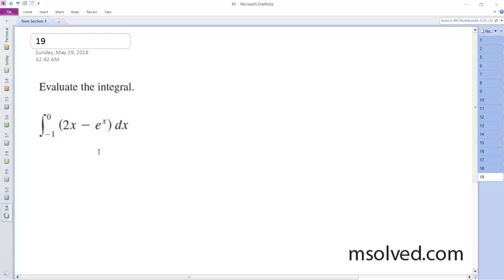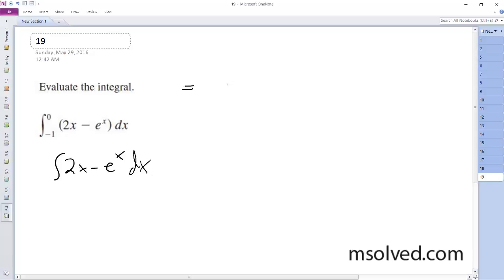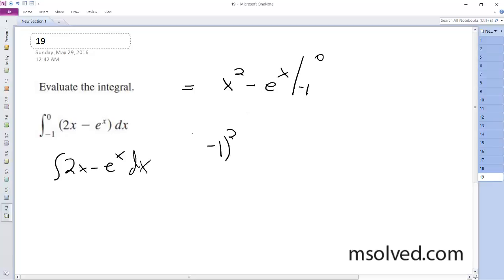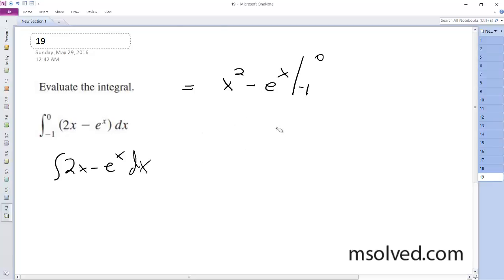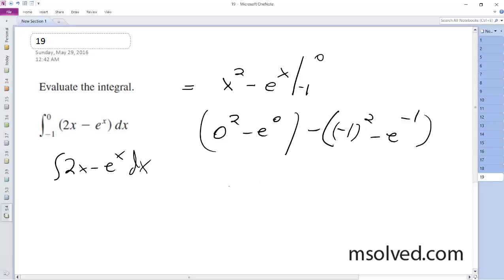int(-1,0) (2x - e^x) dx, Evaluate the integral.